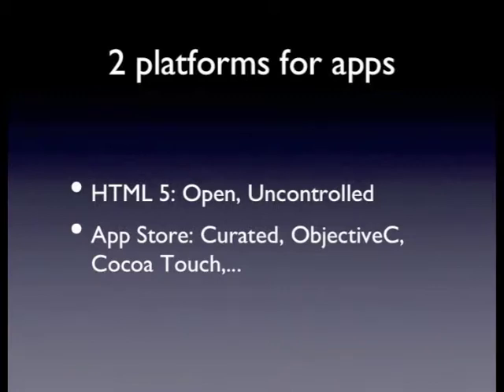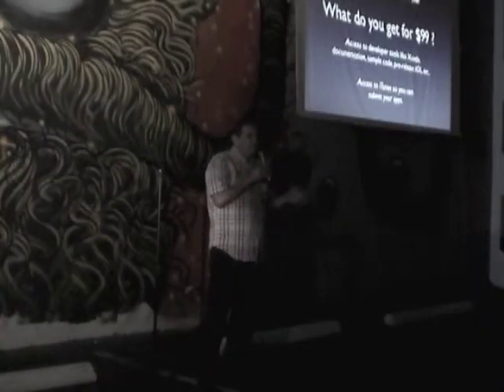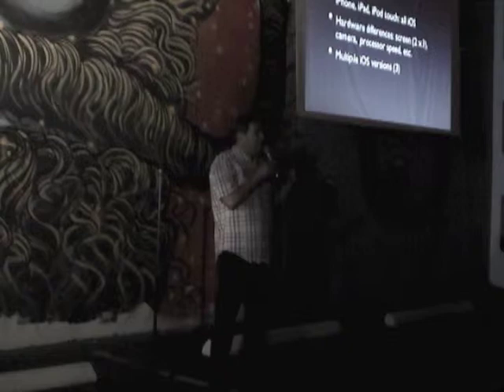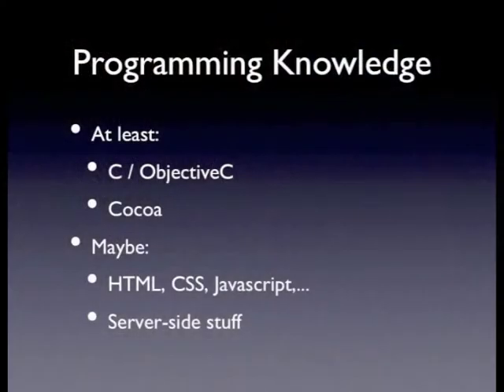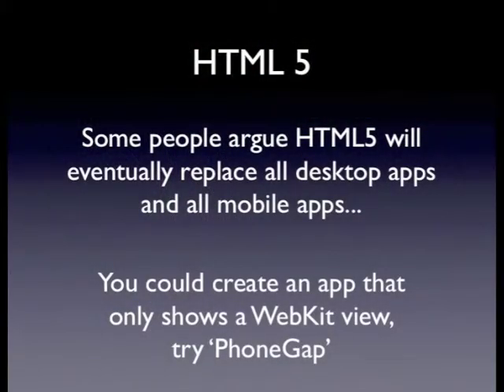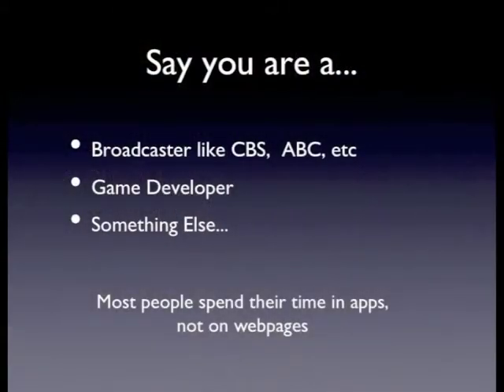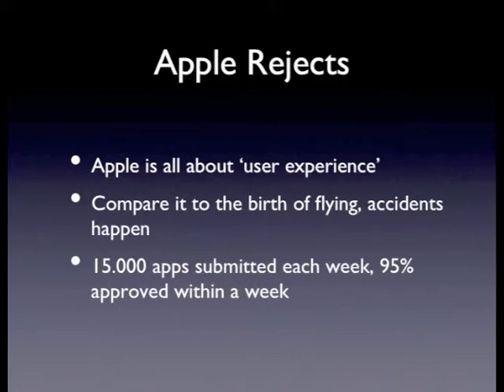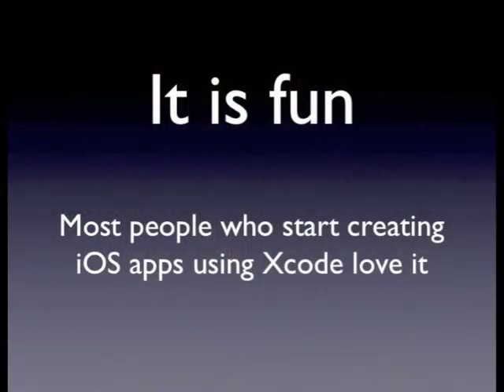iPhone Development: How To Start? - Roelof Roos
If you are thinking about starting with iOS (iPhone / iPad / iPod touch) development, this talk is for you. In this session an experienced iOS developer will get you started. I will tell you what to look at, and what to skip for now. No programming background required, but it might come in very handy.